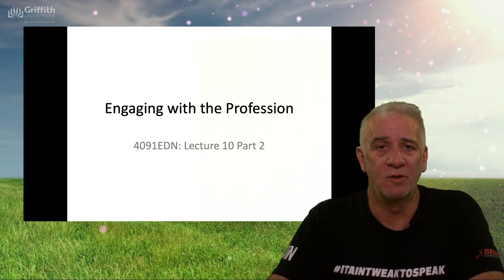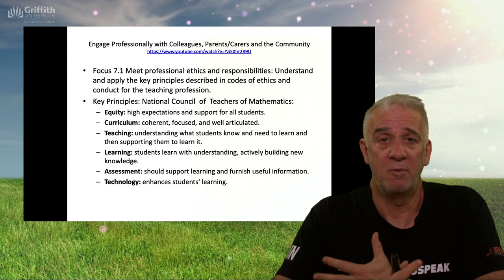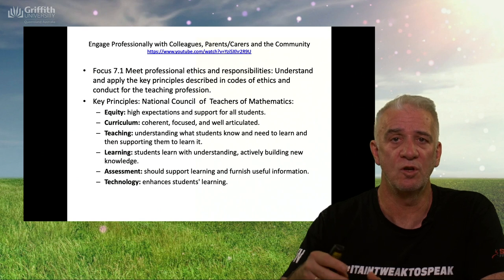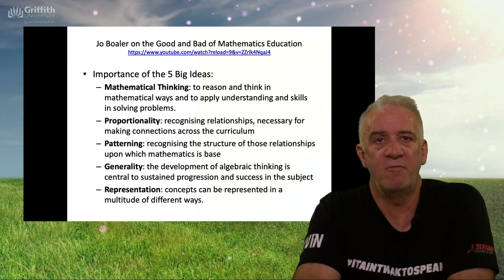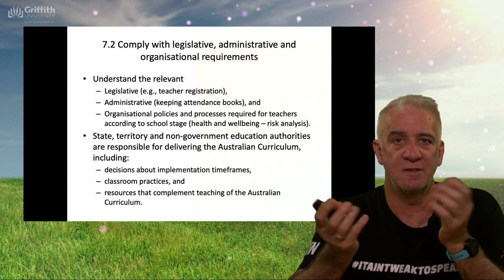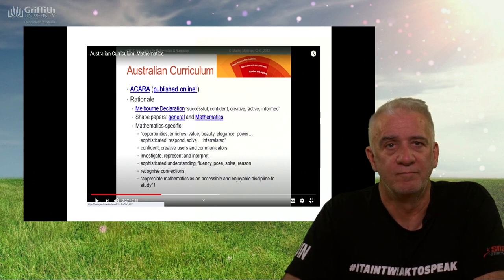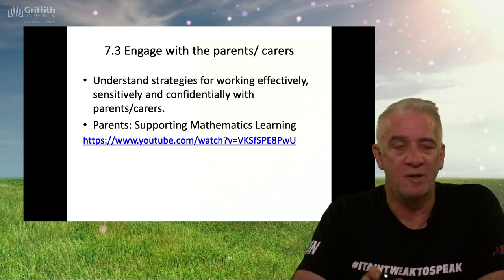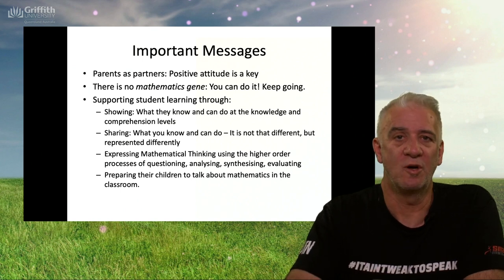4091EDN Lecture 10 2